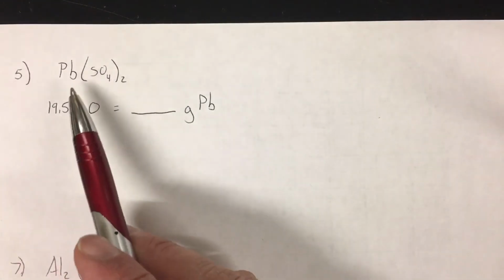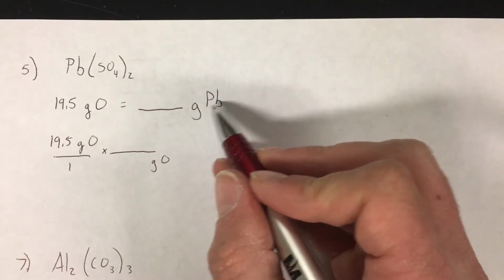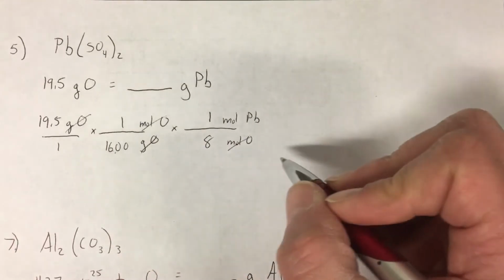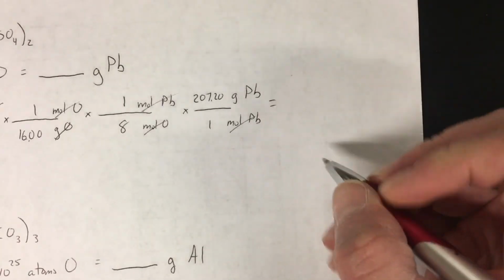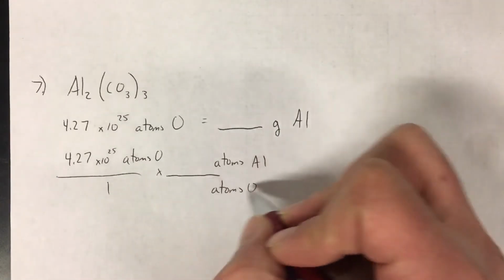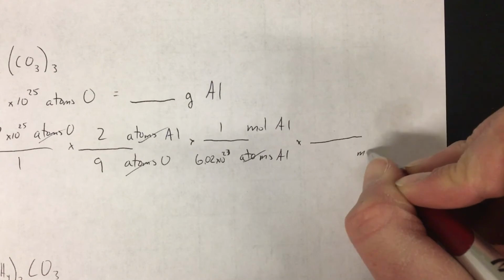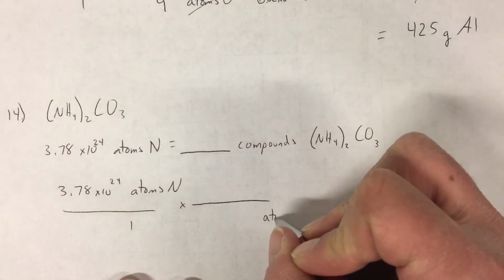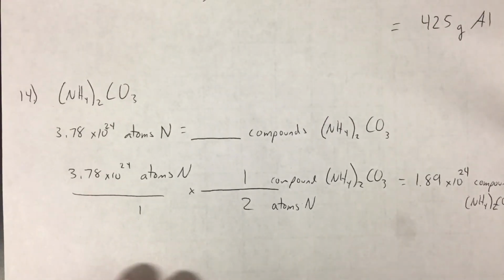Advanced mole conversions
Explanation of how to do numbers 5, 7, and 14 on the worksheet.